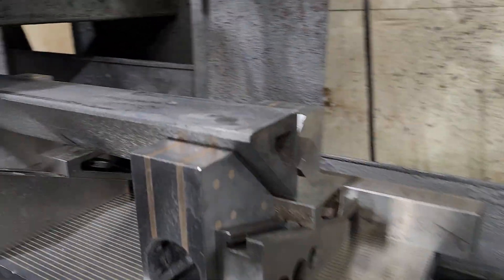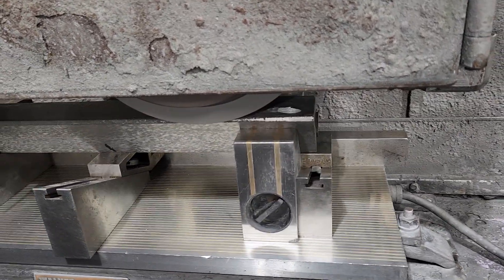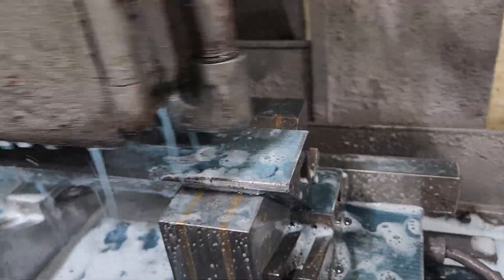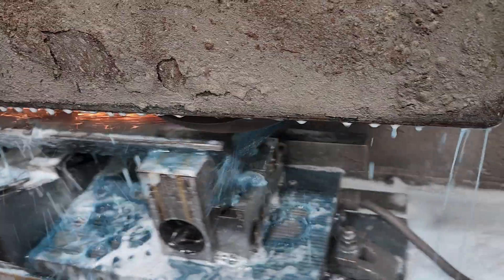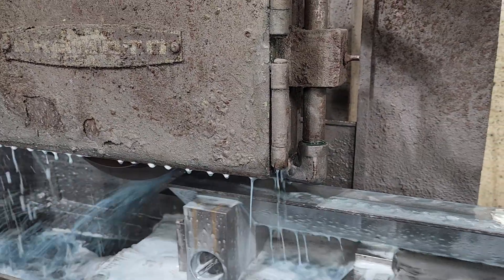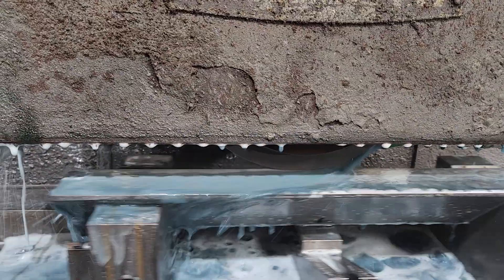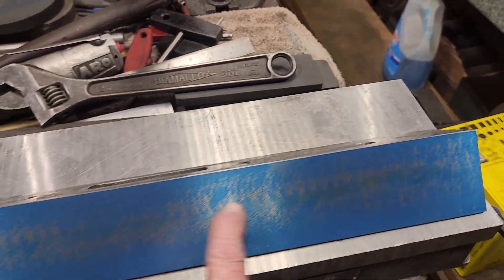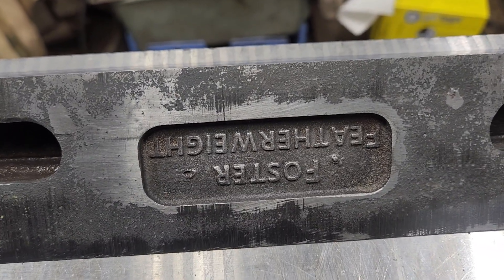2nd surface on a hollow Foster Featherweight 18" prism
I ended up grinding .075" to get it cleaned up.